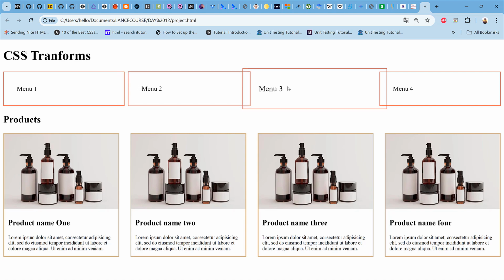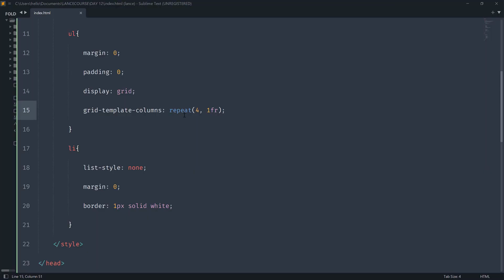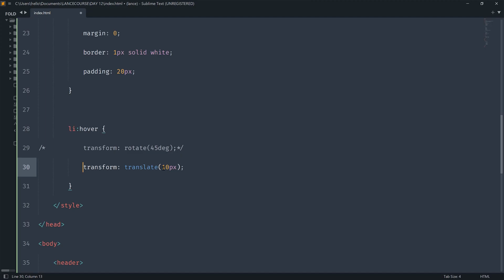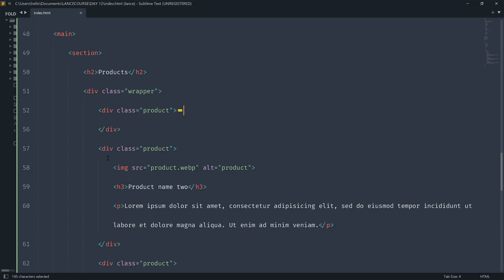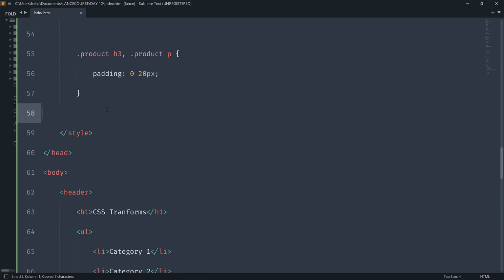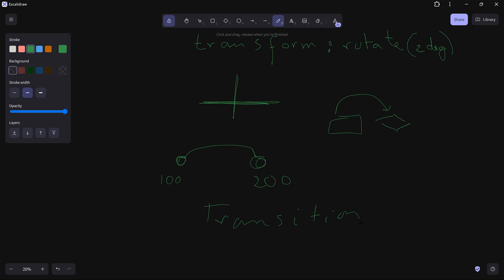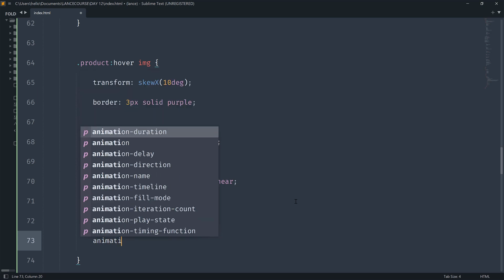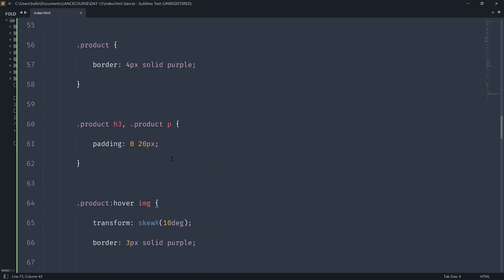Day 12: CSS Transforms, Transitions, and Animations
In this video, we explore CSS transforms, transitions, and animations to create dynamic and interactive web designs. Learn how to move, scale, rotate, and animate elements using the transform property, add smooth transitions between states with the transition property, and define keyframe animations to bring your web pages to life.

This tutorial is ideal for beginners looking to improve their web development skills by mastering CSS visual effects.

Watch now to learn:

- How to apply transforms like translate, rotate, and scale
- The basics of CSS transitions for smoother animations
- Keyframe-based animations to create complex effects
- Don’t forget to try the quiz and assignment at the end!